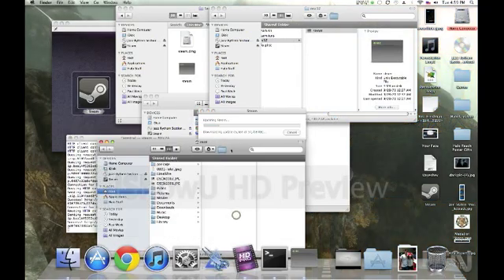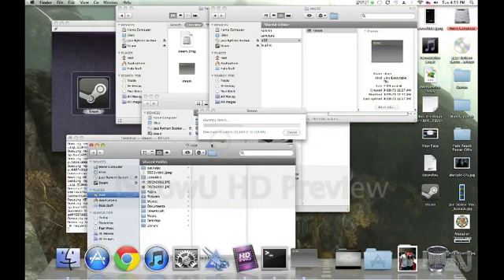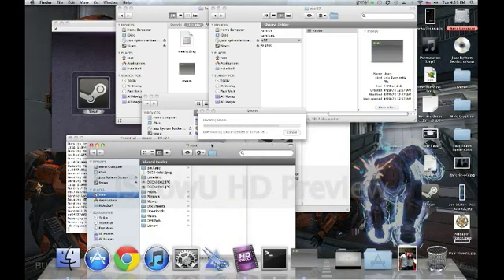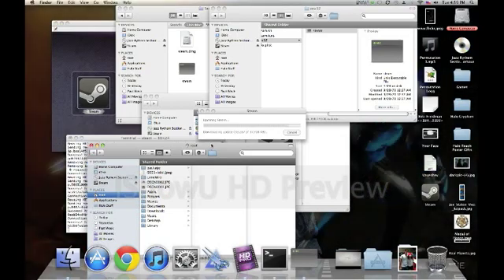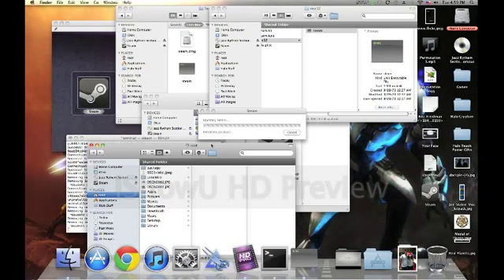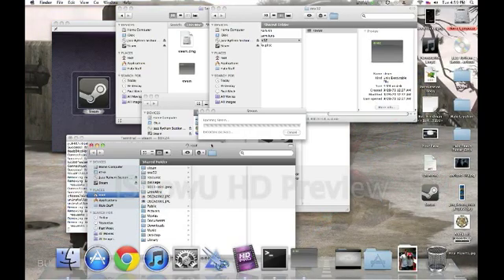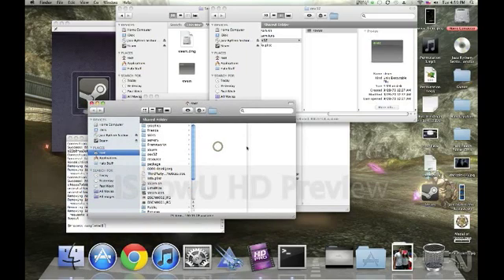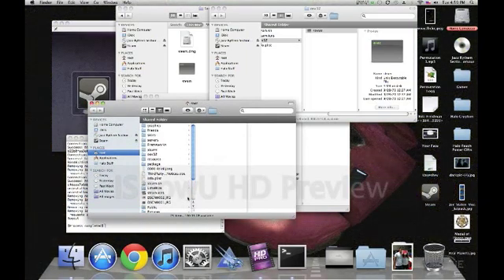Steam Installation and Opening Help, Part 2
Watch my original video first if you want to.
"So this is how it goes. I download Steam. It says to move the app to my Applications folder. I move it. I open the app. A message comes up saying "This is the first time you have opened this app. Are you sure you want to open it?" (This is completely normal). I say Yes. The icon bounces for a few seconds then closes. I try to press it a second time, but then it immediately closes without bouncing for a few seconds(no force quit thing opens).

The 1st time it didn't work I right clicked it and pressed "Show Package Contents" I then pressed MacOS and went to OSX 32. I then pressed Steam and it opened in Terminal. It said a bunch of stuff in Terminal*. And it closed. And I'm not sure when this happened but at some point a bunch of files went INTO my main folder. I have tried downloading it again and it hasn't worked yet.

I have Mac OSX Snow Leopard. And if you need me to do advanced things I can do it. I have a Root account so I have a lot of "room" to do things."

*For all 'em nerds: Since YouTube is not allowing me to post my Terminal findings, I guess I'll just have to post it there And if you get pissed off by that, than blame YouTube, not me! (I'll post as much as I can below)

Crash Uploading will not function.Need new HTTP connection for 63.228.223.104:80
HTTP client connect completed
Connection for 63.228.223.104:80 re-entering pool
Package file package/public_all.zip.c8da205a0aab84cd4bf5bd14fecd2c615e9bb56e missing, enquing download
Package file package/skins_all.zip.6a58428db616736d79a3374ba75abd29e2c1276f missing, enquing download
Package file package/bins_osx.zip.6745ac5b8d5c3517b7a7b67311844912cfff83a9 missing, enquing download
Package file